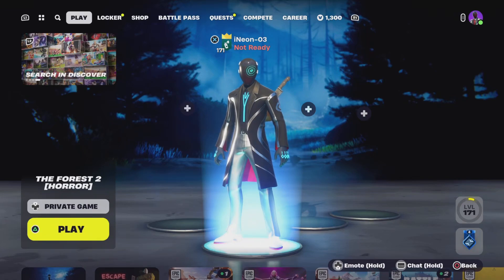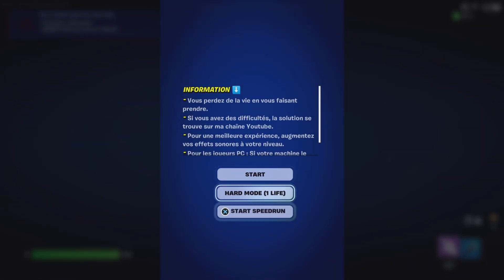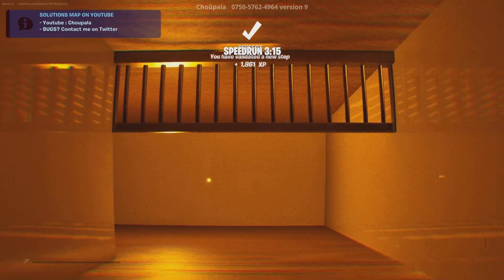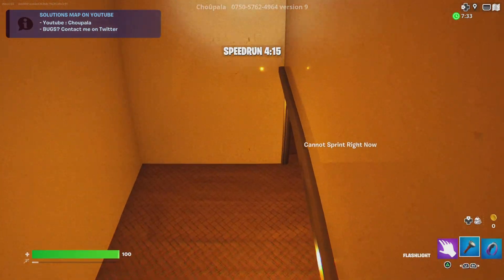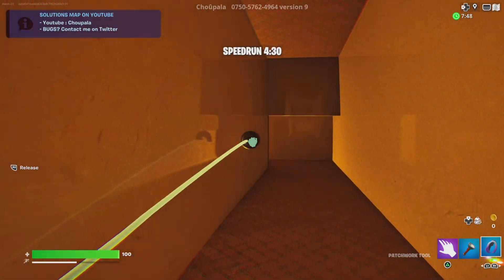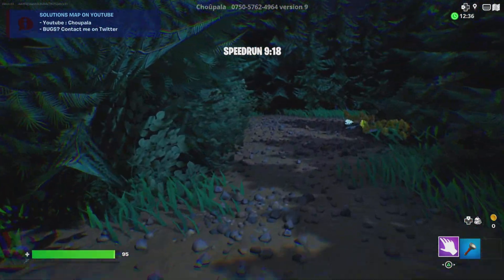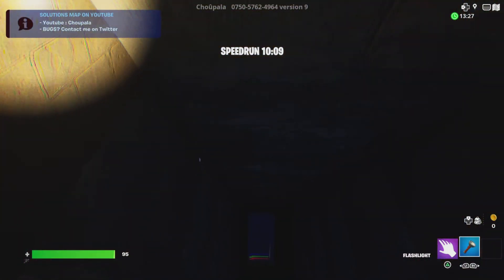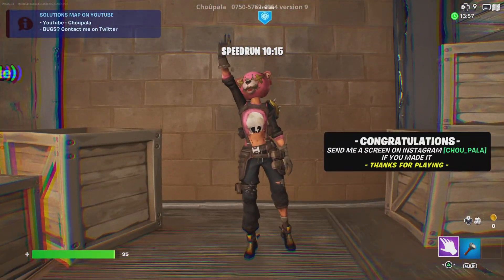I Speedran This Fortnite Horror Map and Got World Record